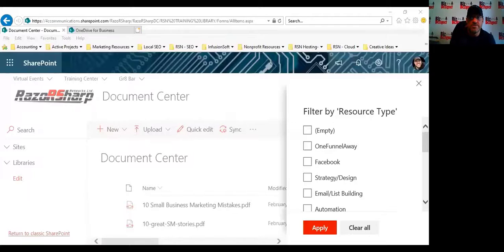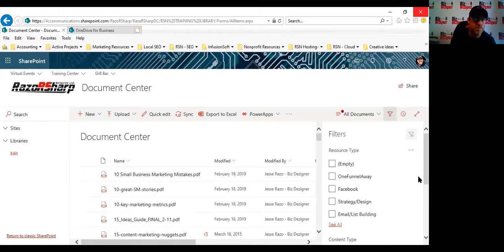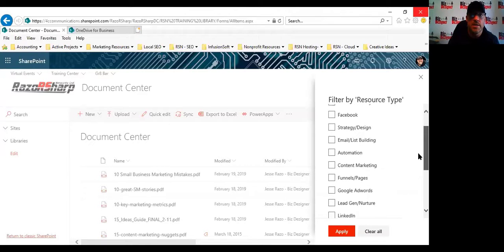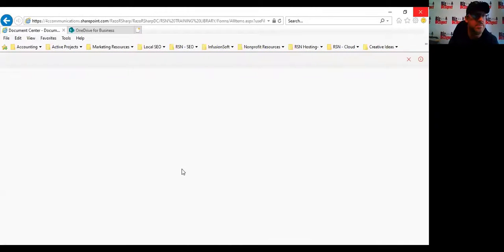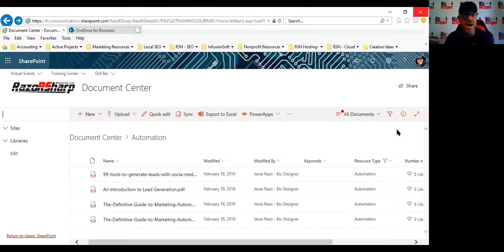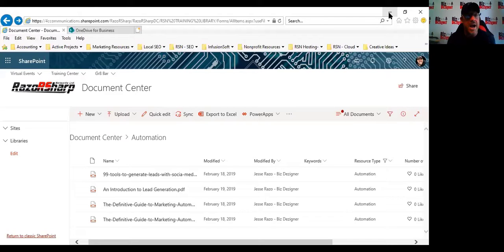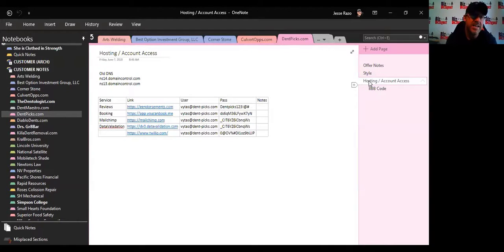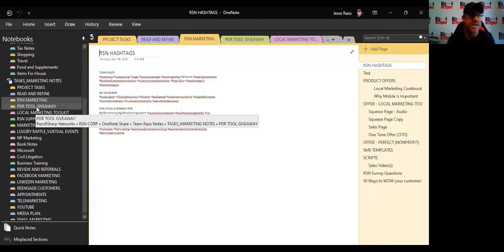Have you ever had a moment when you can pinpoint when it all started?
This may be the moment and I'm excited to share it with my family and friends as we listen and trust in what's to come.

Communication is at the heart of every business and how you communicate and collaborate is important to your success.  In this video I go over the RSN traning center, SLACK, and OneNote.

Three powerful tools for comminication and collaboration.  Oh, and this is the moment that it all started.  So make note.

To your success ~ JRz